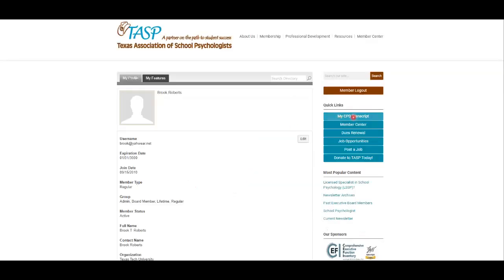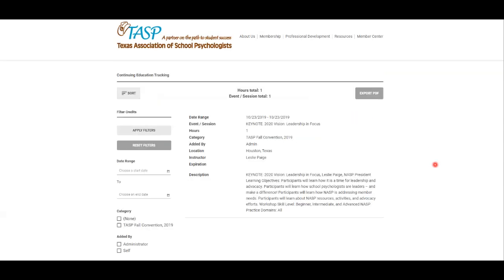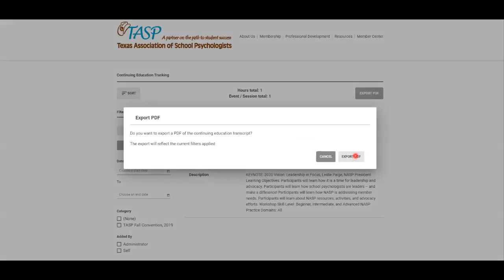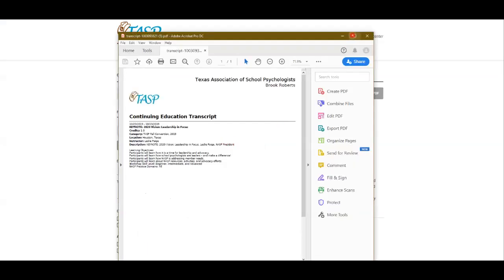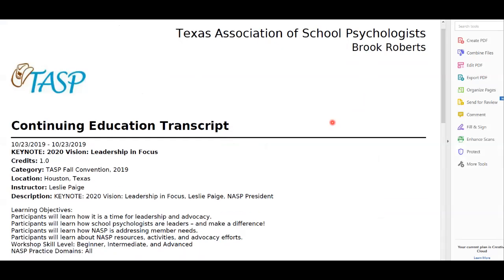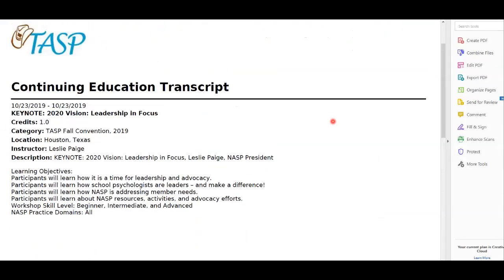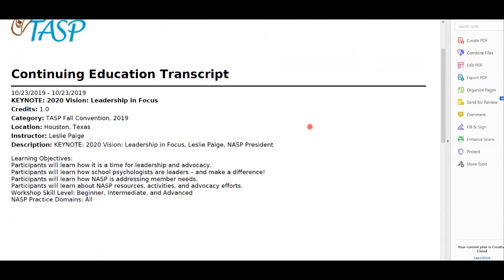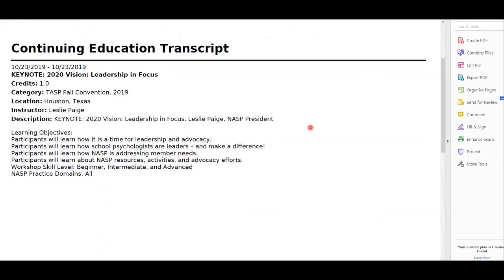TASP CPD Transcript Tutorial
Learn how to access your TASP CPD Transcript.